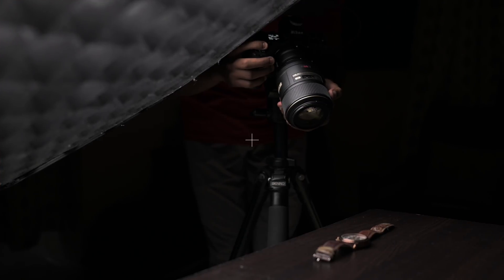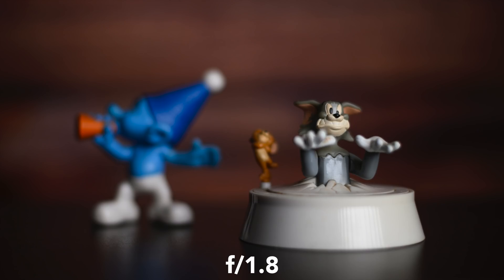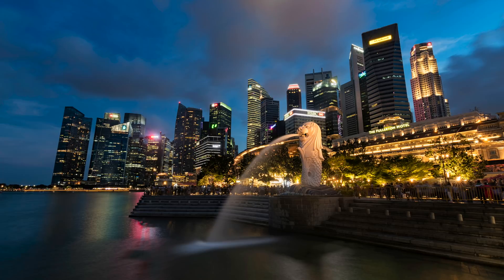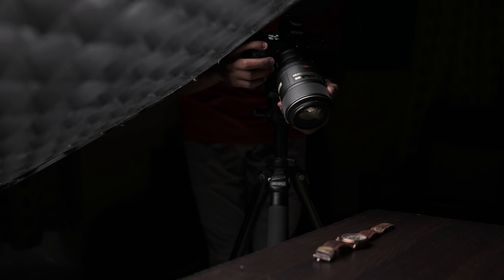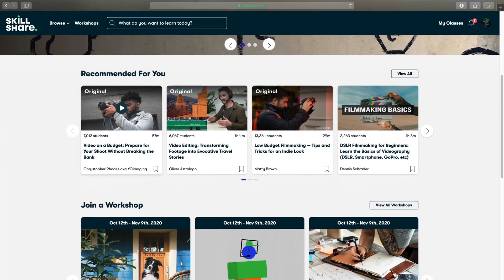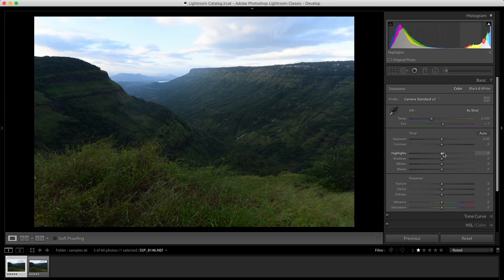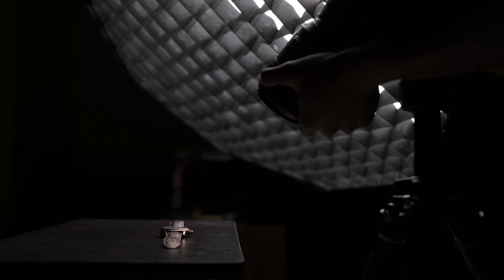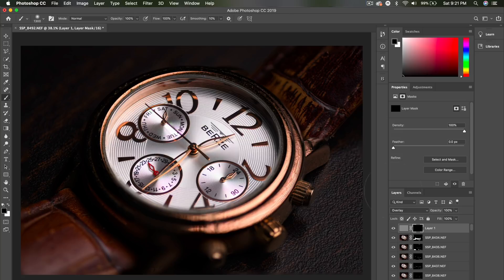Focus Stacking Explained! WHY and HOW to use it?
Focus Stacking is an amazing technique to get sharp, amazing quality images.

Gears I use:
My Main Camera
My Vlogging Camera
My Secondary Camera
My Video Light
My Softbox